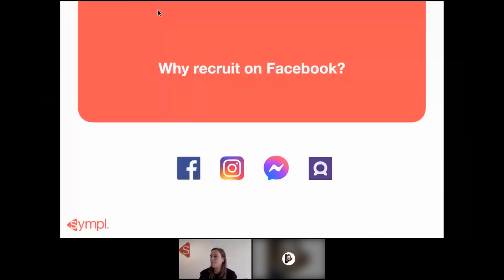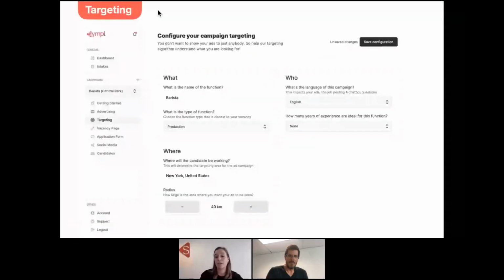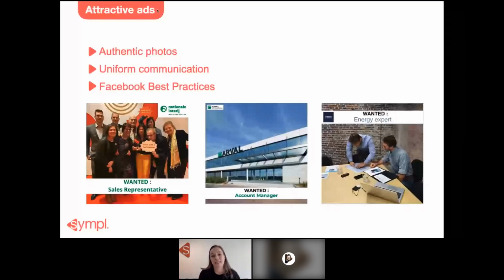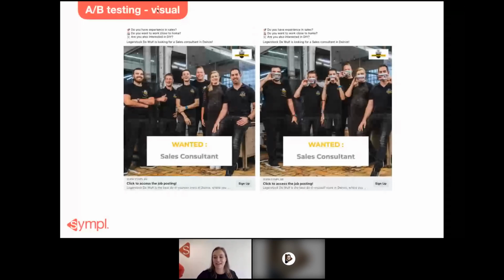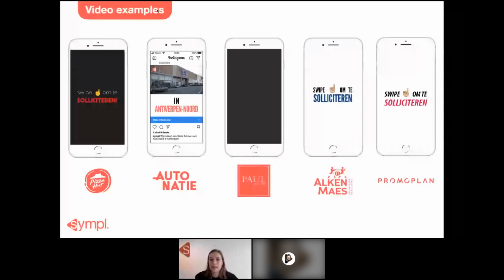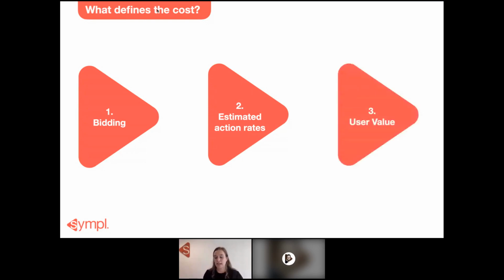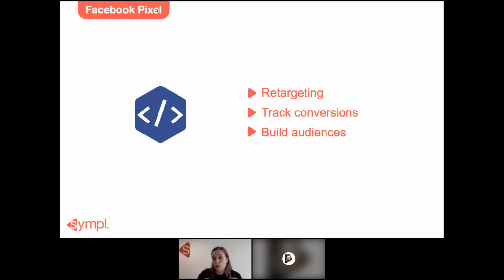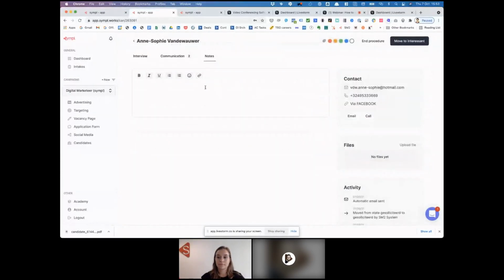Webinar: Recruiting on Facebook & Instagram